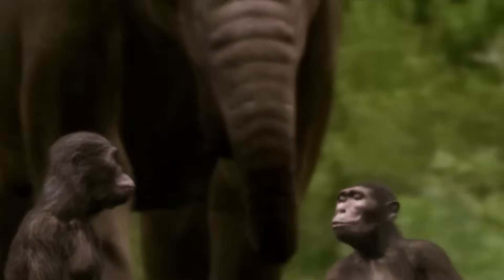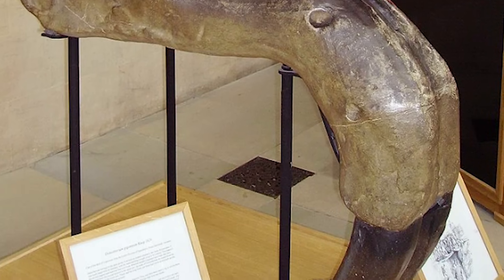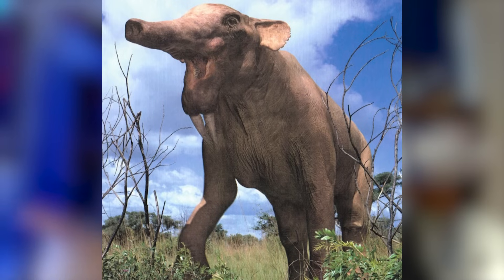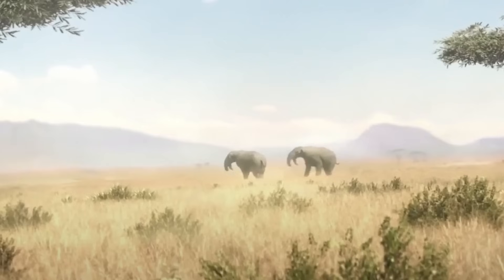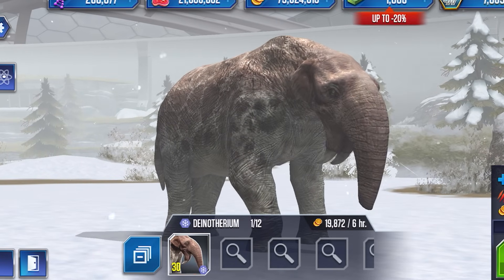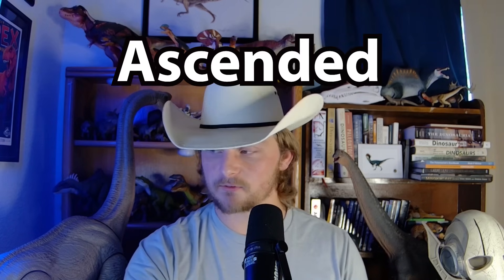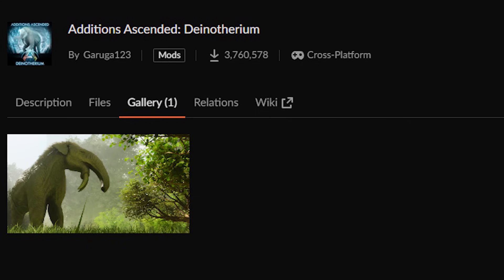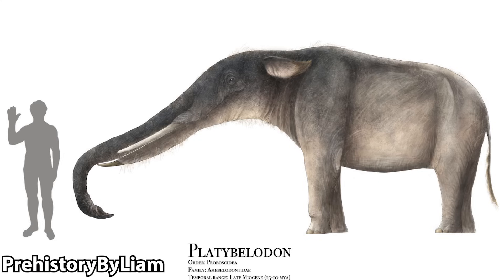The MANY Interpretations of Deinotherium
Lets talk about the awesome elephant relative!